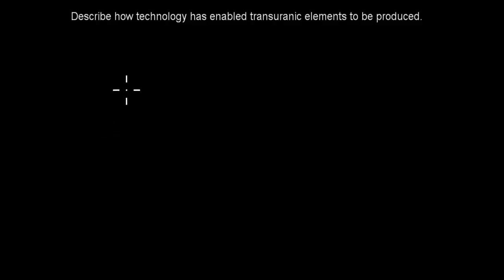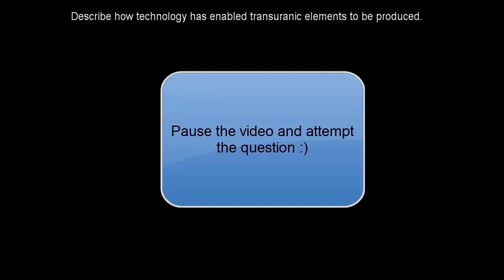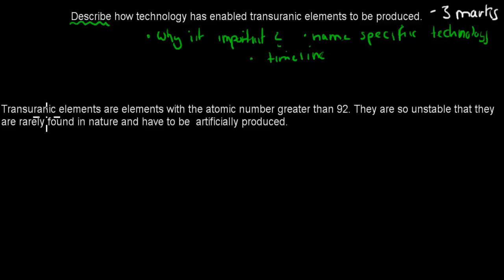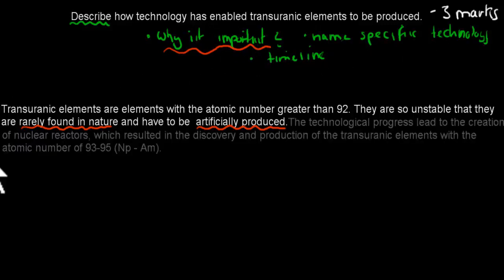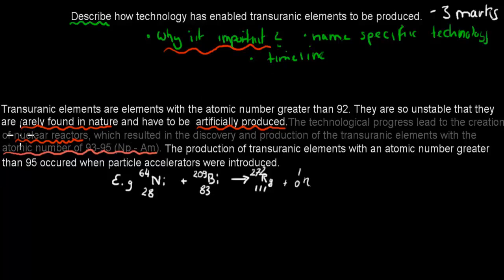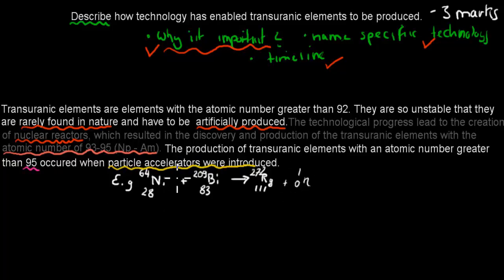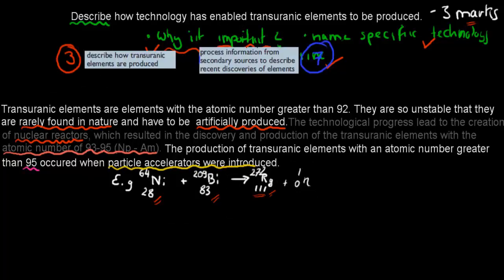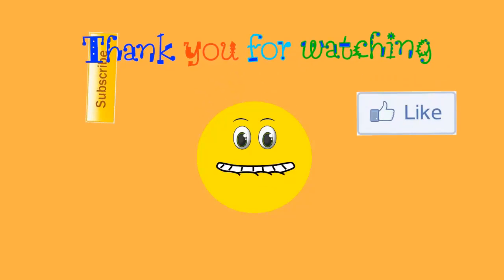Q4. Past HSC question (Nuclear chemistry chapter)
Covers a question (from the nuclear chemistry chapter) from a past HSC exam